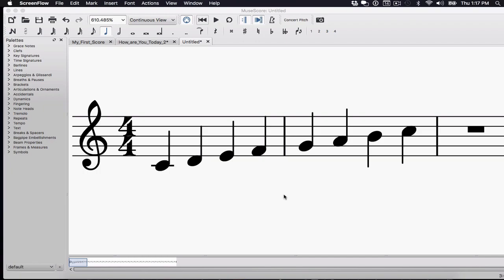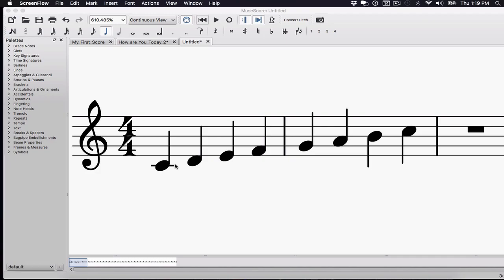An Overview of Modes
An Overview of Modes: College Music Theory Lesson 4